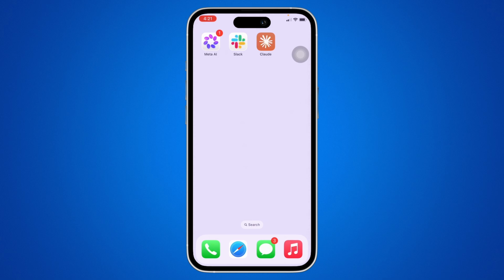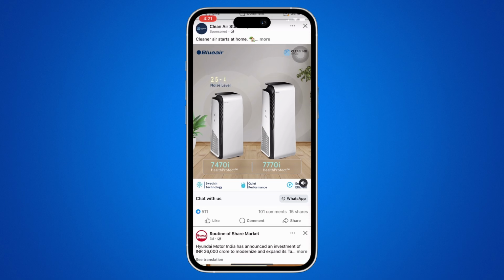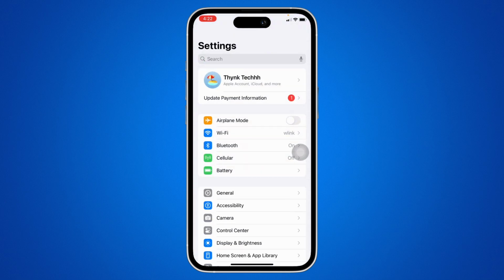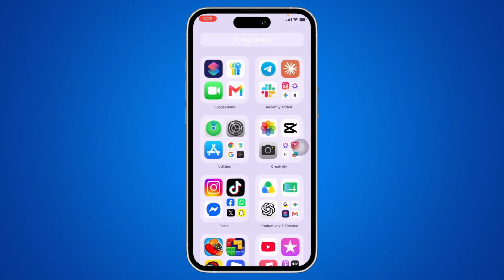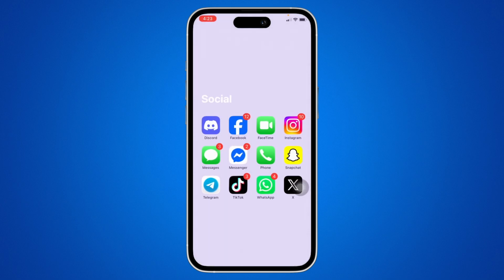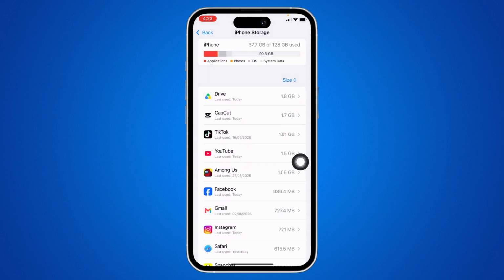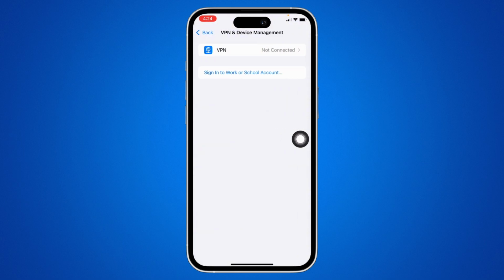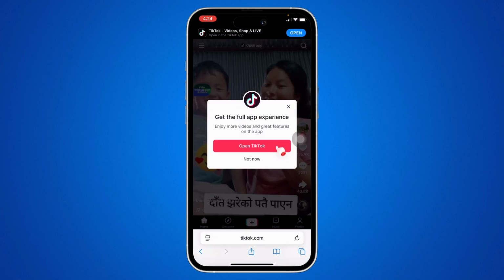How To Fix TikTok Login Problem With Facebook 2026 - Full Guide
Having trouble logging into TikTok with your Facebook account? 📱🔐 This step-by-step 2026 guide will show you how to fix the TikTok login problem with Facebook quickly and easily so you can regain access to your account.

What You'll Learn in This Video:

✅ How to fix TikTok login issues with Facebook
✅ Common reasons why Facebook login isn't working on TikTok
✅ How to reconnect your Facebook account to TikTok
✅ Troubleshooting tips for login errors on Android & iPhone
✅ How to update your login settings and regain account access

Whether you're seeing a login error, getting redirected back to the sign-in page, or can't access your TikTok account using Facebook, this tutorial covers the most effective solutions for 2026.

📌 Chapters:
⏱ 0:00 - Introduction
⏱ 0:12 - How To Fix TikTok Login Problem With Facebook